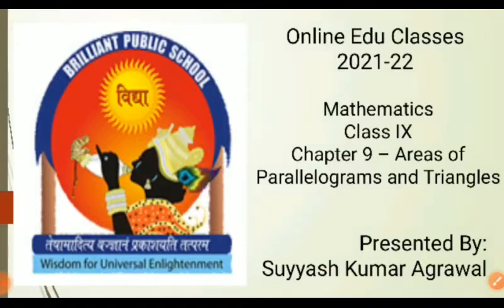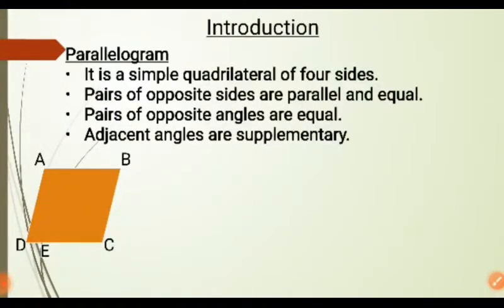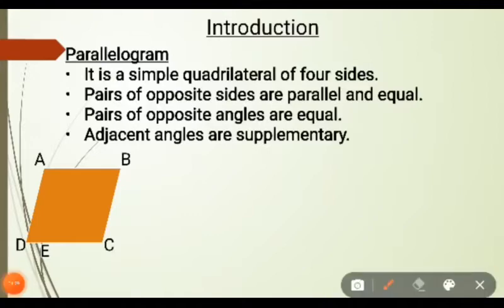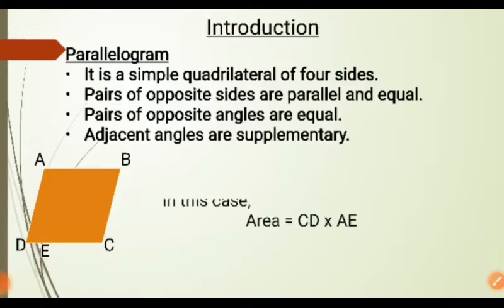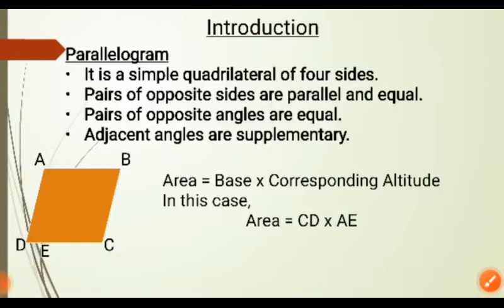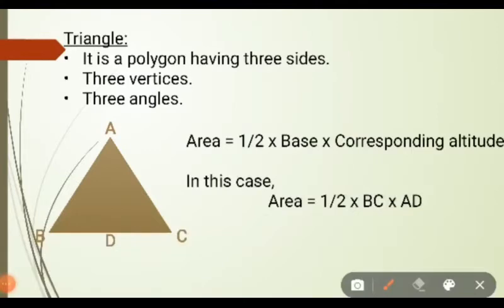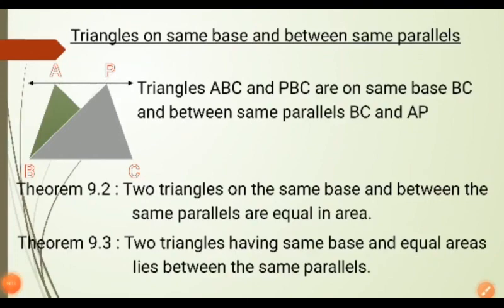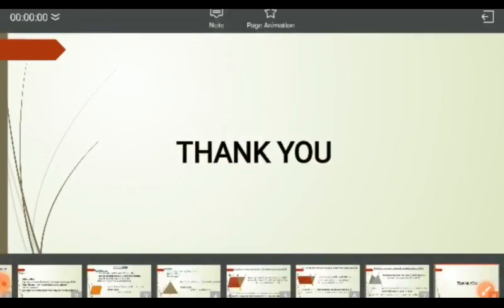Class :- 9th Subject :- Mathematics Topic :- Ch-9 Areas of parallelograms and Triangles